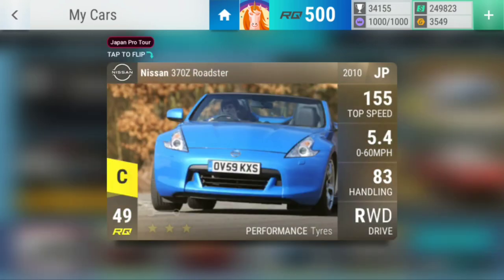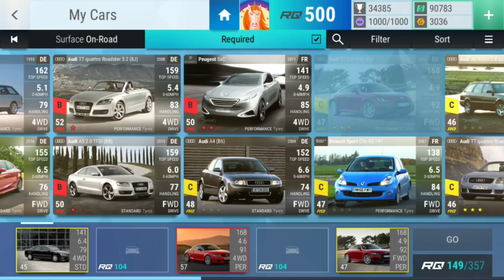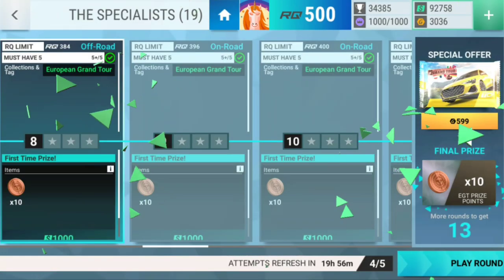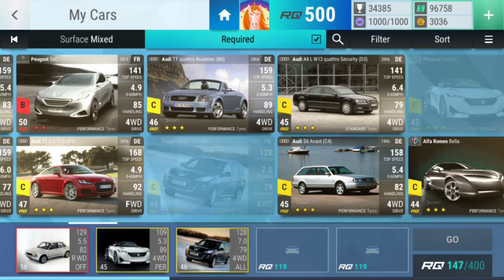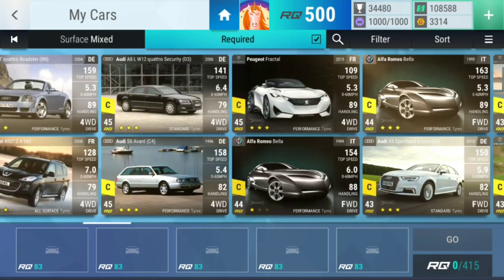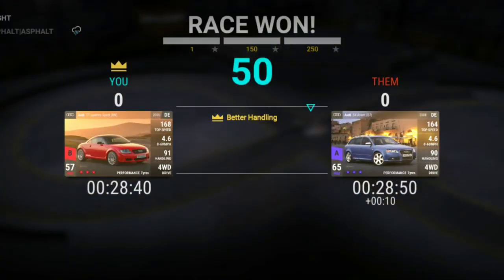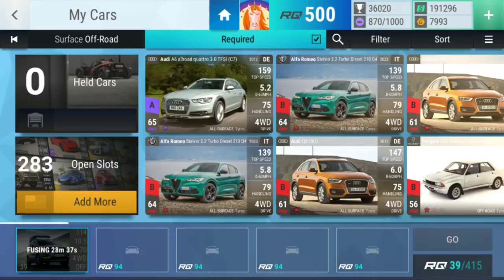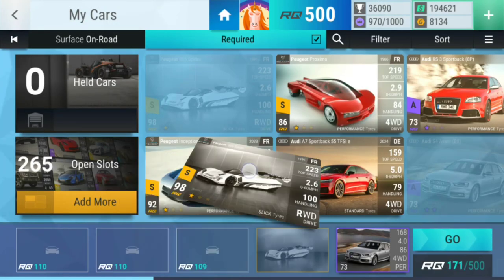Top Drives Grand Tour Trials: The Specialist (19)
Finished Top Drives Grand Tour Trials Challange number 19 called The Specialist.